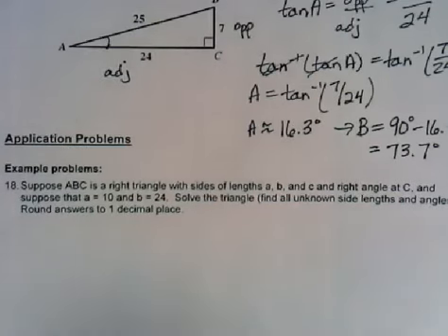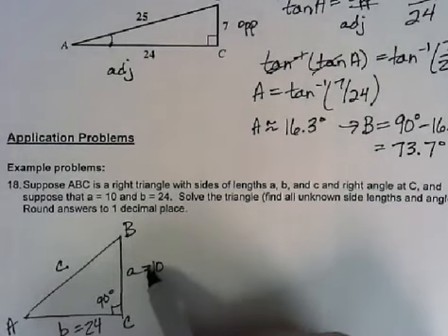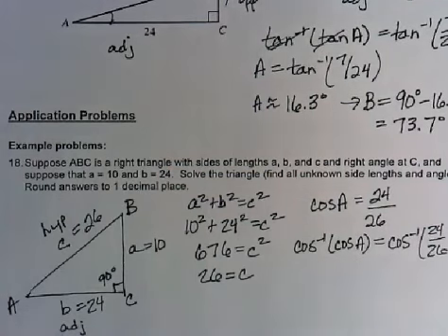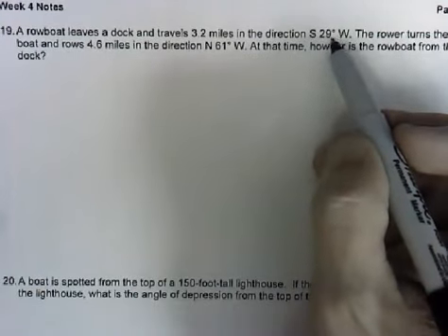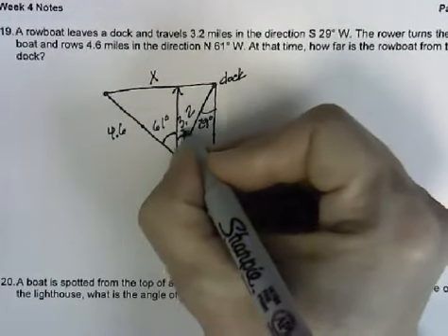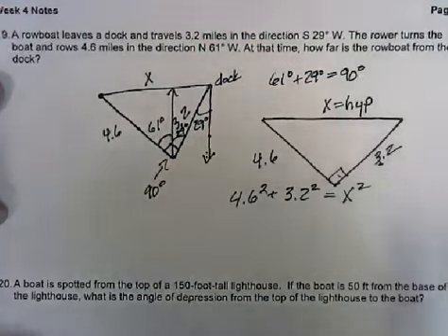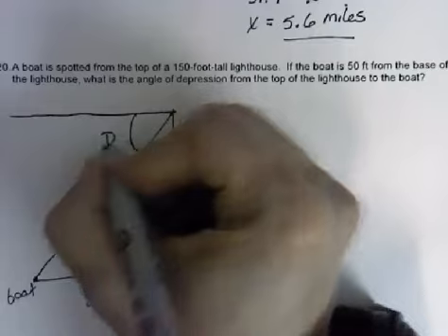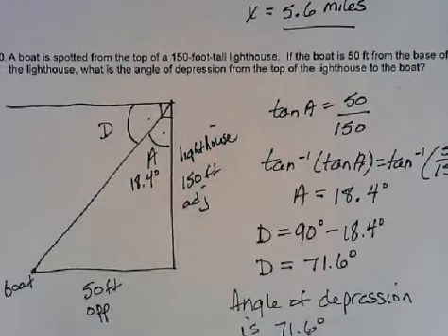Trig Unit 1 Review - Part 4